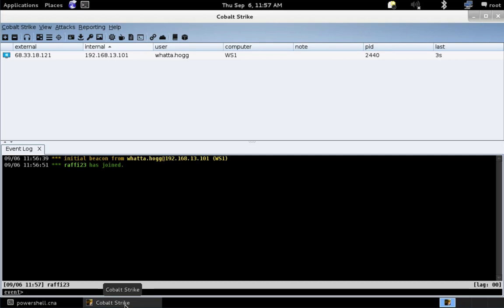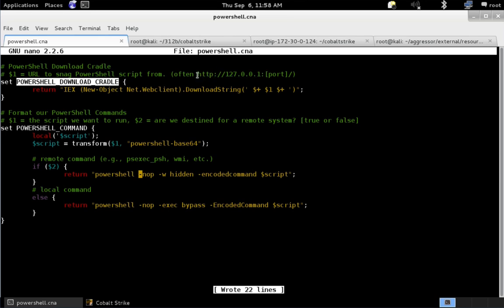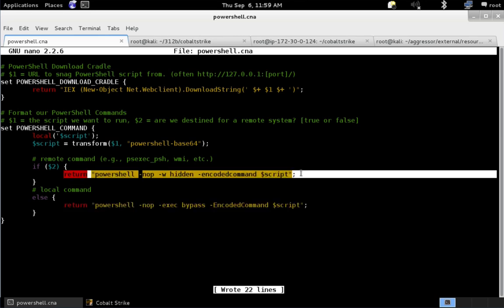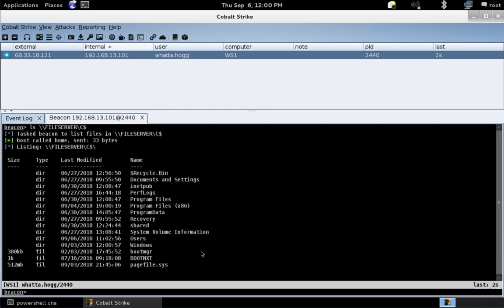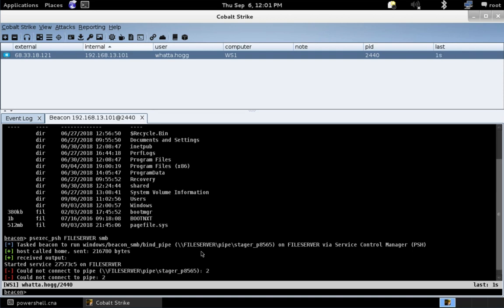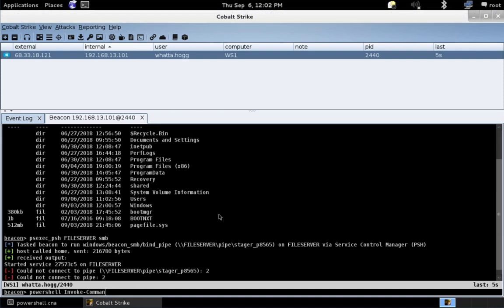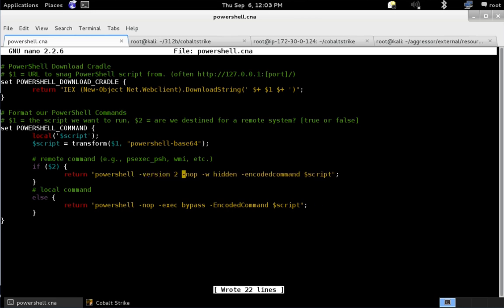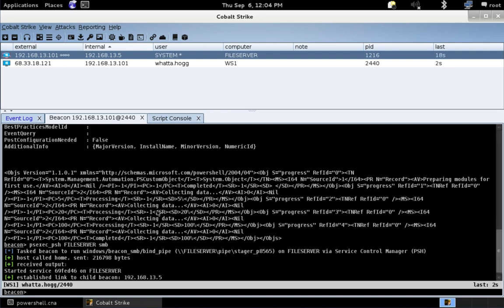PowerShell Flexibility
This video demonstrates the flexibility to change the PowerShell download cradle and PowerShell command-lines used throughout Beacon's automation.